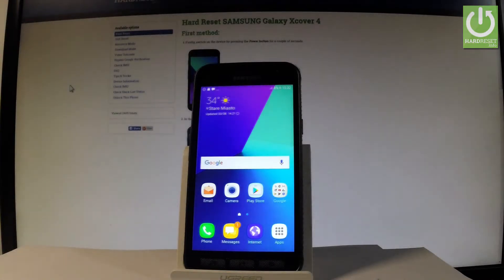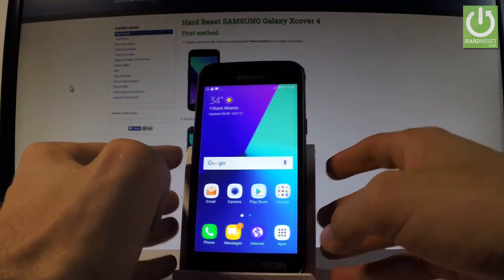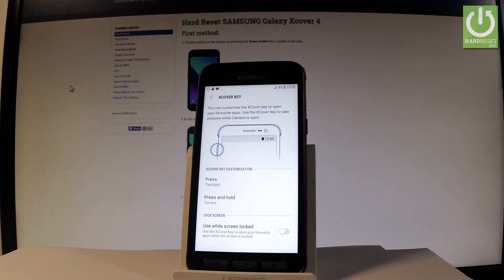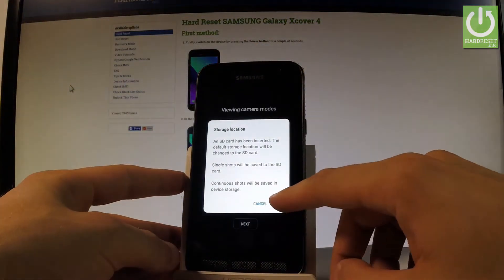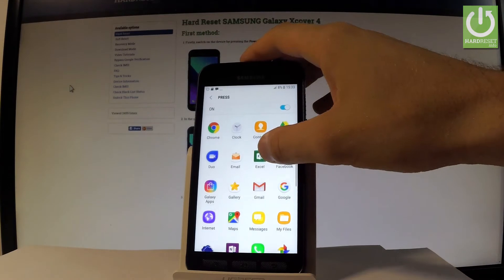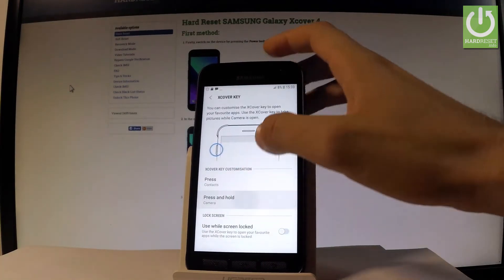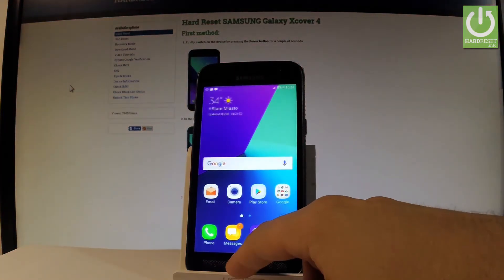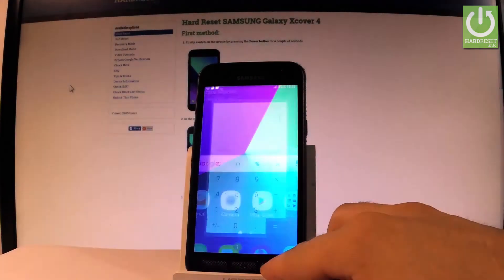How to Program Function Key in SAMSUNG Galaxy Xcover 4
How to set up Xcover key in SAMSUNG Galaxy Xcover 4? How to use Xcover key in SAMSUNG Galaxy Xcover 4?

You can associate several functions with Xcover key. So you can set up this button as you wish and enjoy using features just by one click.